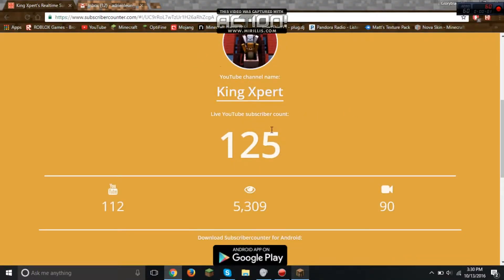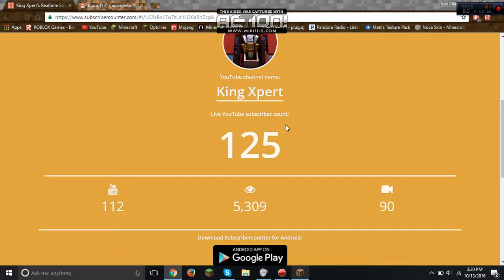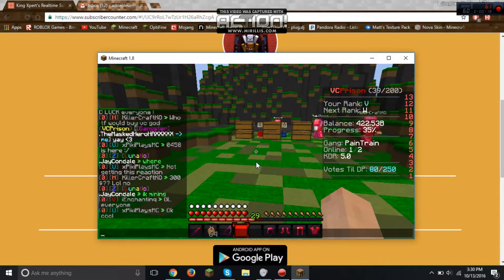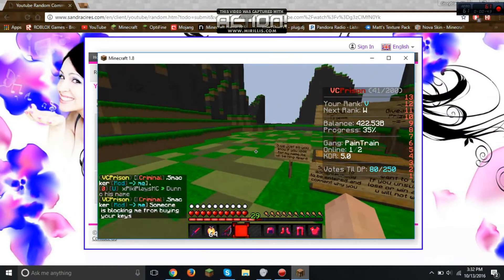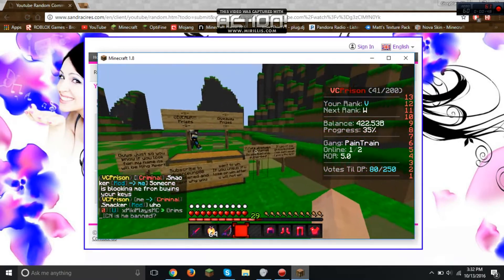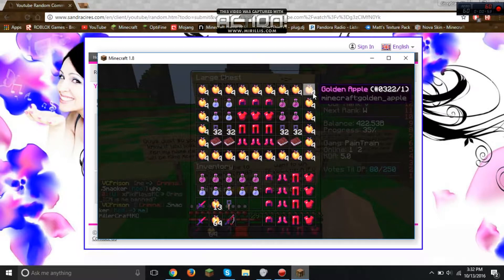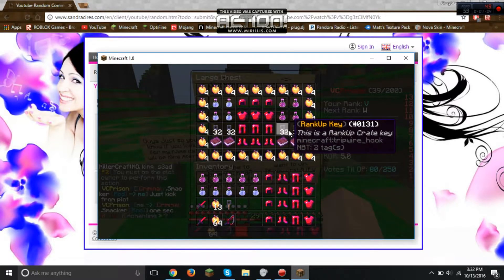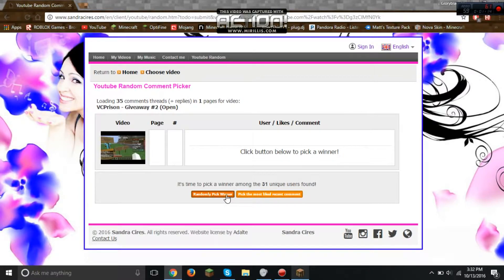VCPrison - Giveaway Winner!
Hey guys it's ur BOY ADRIEN! NAJEM WON! GOOD JOB! ITS UR BOY ADRIEN OUT!